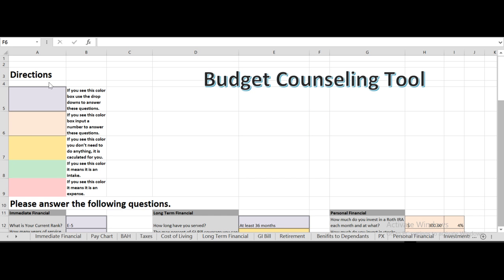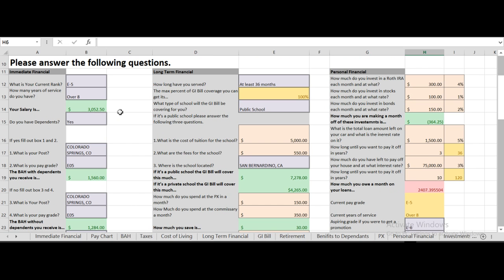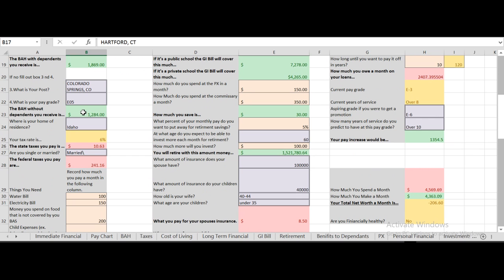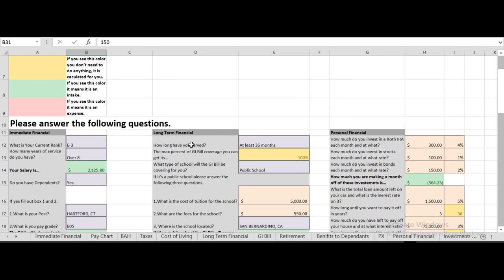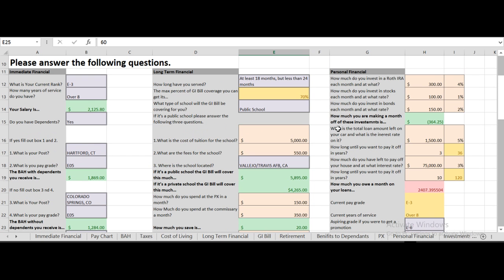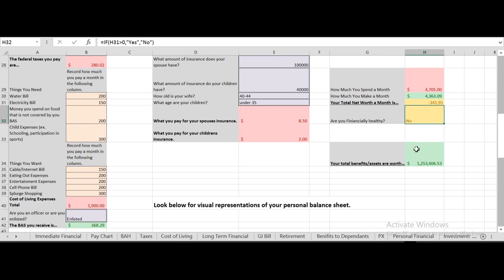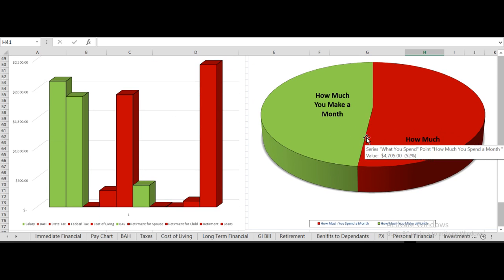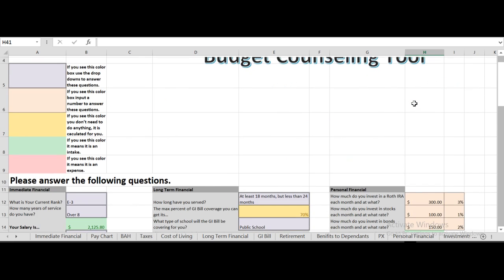Gabrovic and Gant Deliverable Part 1b